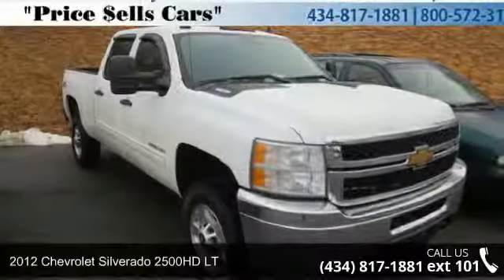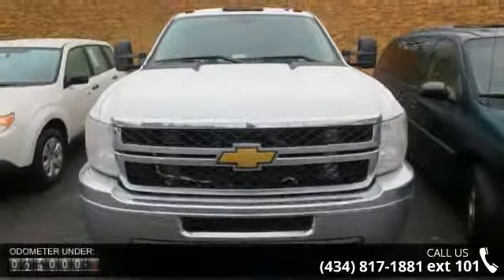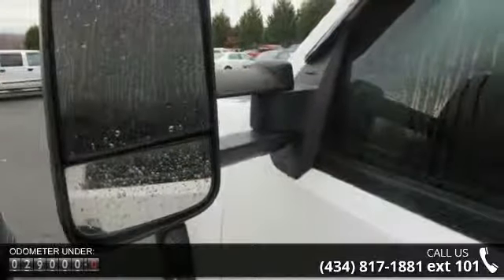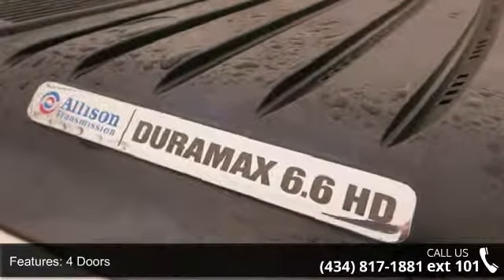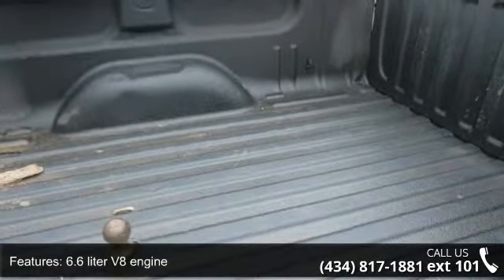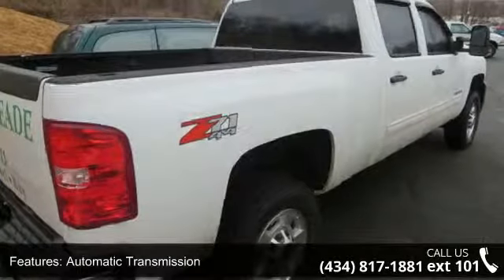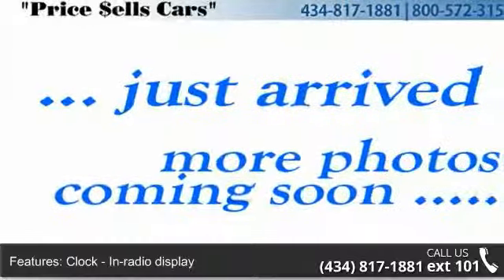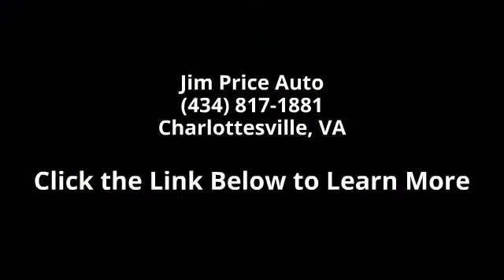2012 Chevrolet Silverado 2500HD LT - Jim Price Auto - Cha...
"Price $ells Cars" Classy!!! Chevrolet CERTIFIED** CARFAX 1 owner and buyback guarantee** 4 Wheel Drive, never get stuck again* Want to feel like you've won the lottery? This Truck will give you just the feeling you want, but the only thing your long lost relatives will be after is a ride. Momentous offer!!! Priced below NADA Retail*** This Silverado 2500HD has less than 30k miles*** Safety equipment includes: ABS, Traction control, Passenger Airbag, Stability control - Stability control with anti-roll, Daytime running lights...Other features include: Power locks, Power windows, Auto, Air conditioning, Cruise control...Chevrolet Certified Pre-Owned means that you not only get the reassurance of a 12mo/12,000 mile Bumper-to-Bumper limited warranty and a 2 year/24,000 mile Standard CPO Maintenance Plan, but also up to a 5-Year/100,000-Mile Powertrain Limited Warranty, a 172-point inspection and reconditioning p... read more